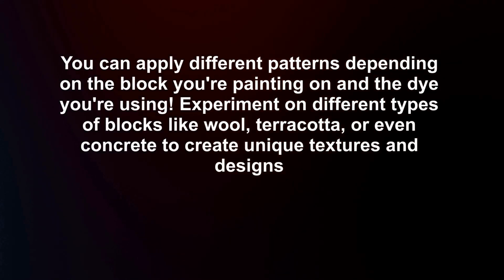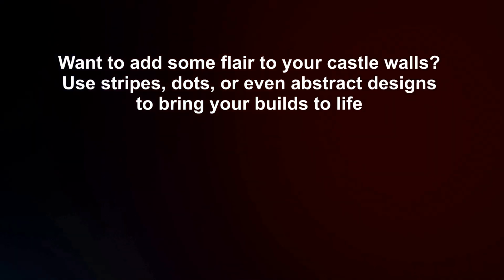How To Make & Use Brush In Minecraft - GUIDE!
How To Make & Use Brush In Minecraft guides you through crafting and utilizing brushes in Minecraft, tools used for painting and creating detailed patterns on various surfaces, adding creative possibilities to your builds.

00:00 Intro
00:07 Crafting the Brush
00:24 Using the Brush and Dye
00:39 Painting Blocks
00:55 Experimenting with Patterns and Blocks
01:07 Creative Designs
01:13 Erasing Paint
01:23 Endless Possibilities